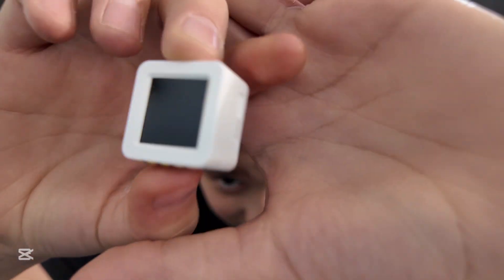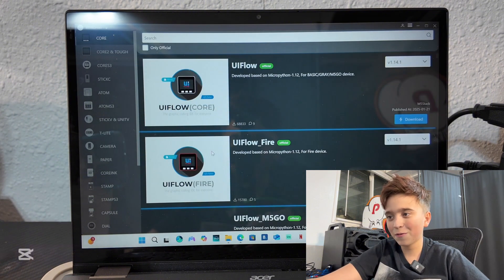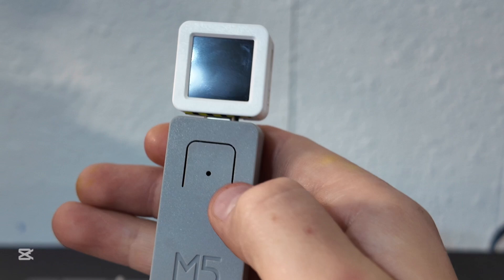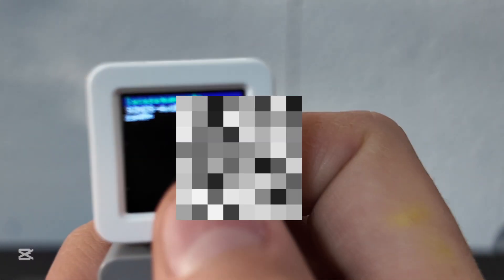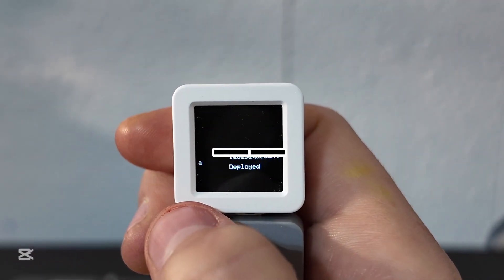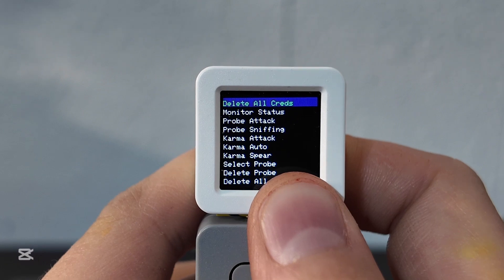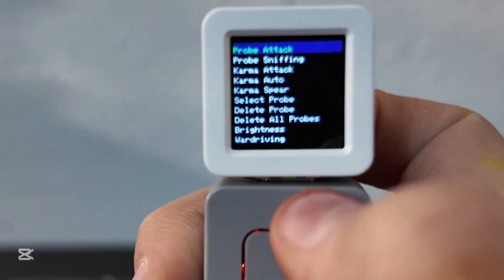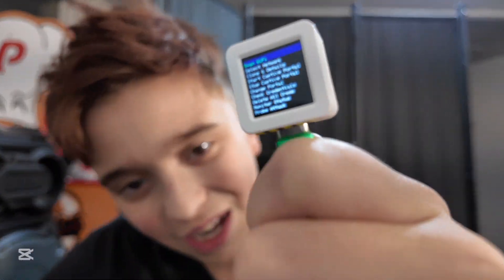Hacking Made Miniature!! For Only $10 Bucks "M5 ATOM"